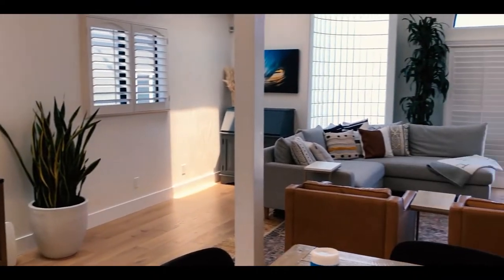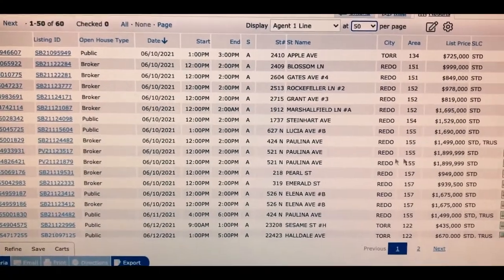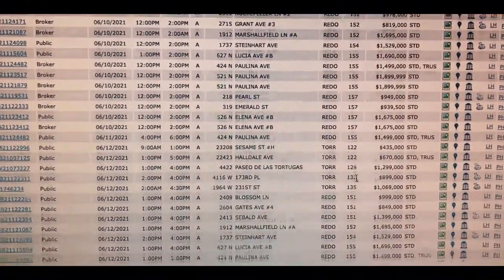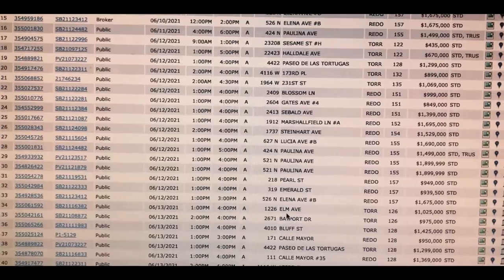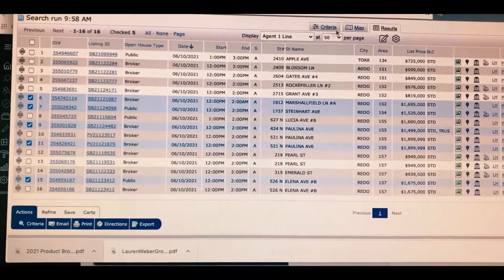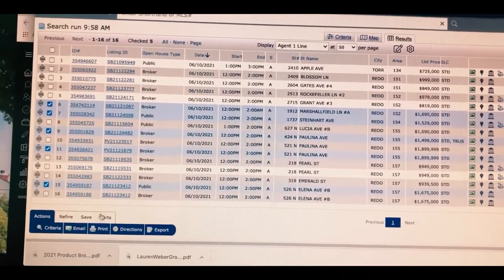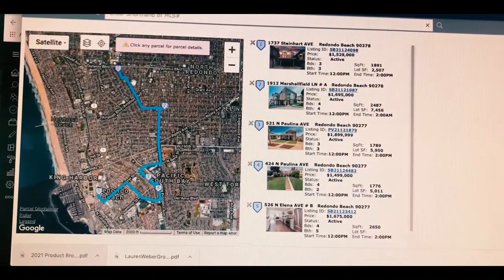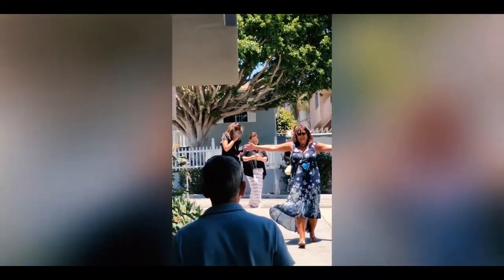What is a Brokers Open House Tour? - Real Estate with Lauren Weber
Brokers Open House Tour Explained - Normalcy is starting to return to the real estate industry! This week we were able to participate is our weekly Brokers Open House tours. Doing so allows agents to walk through current listings, develop a more intimate understanding of the market, and deepen relationships with other agents. In this week’s Weber Weekly, I take you along for the ride!

DRE: #01872730